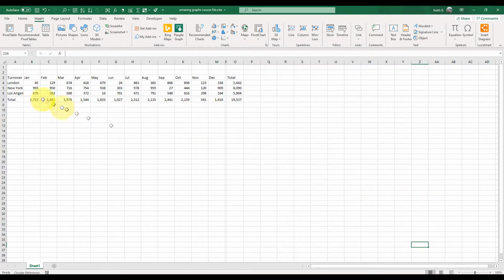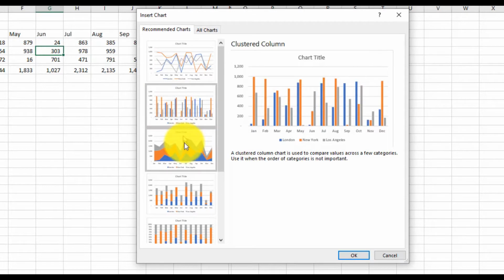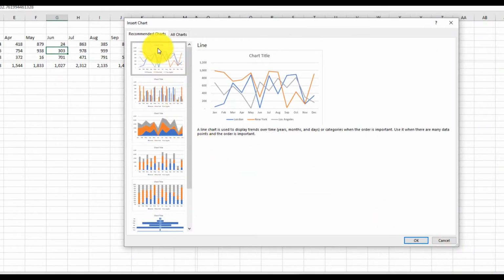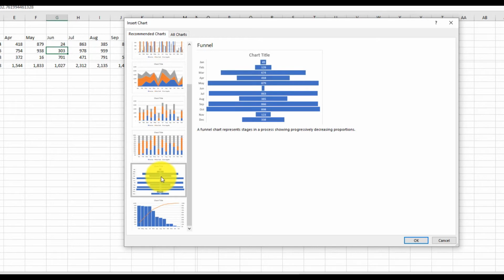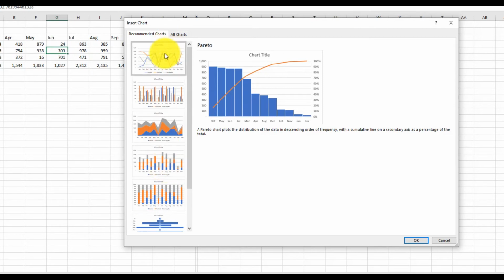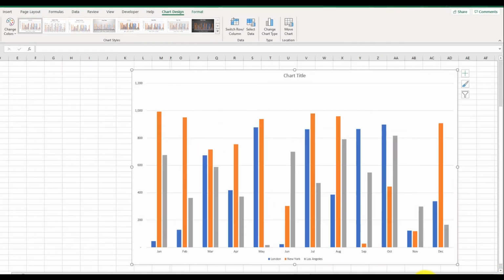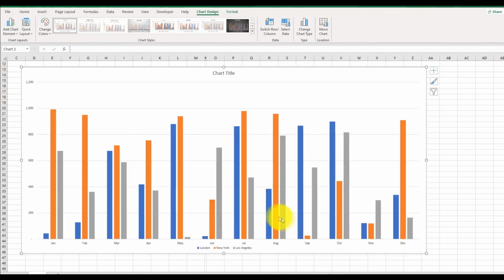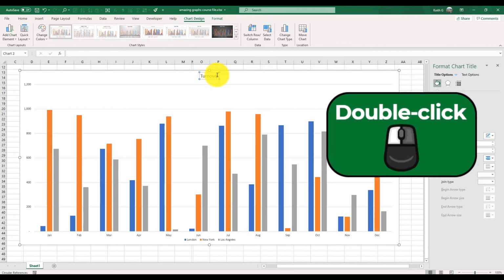Let's create our first graph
to check out the complete course that includes this video.

I create a spreadsheet during the videos that you can download as part of the course. Then you can try and follow along with me, create your own graphs and then compare mine. This is the best way to learn.

Combo charts and thesecondary axis

Gantt charts